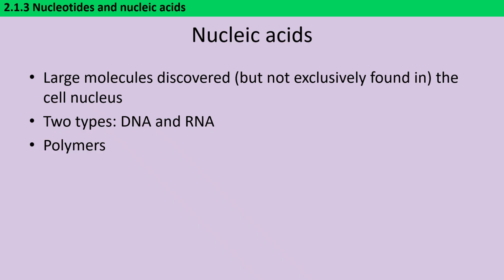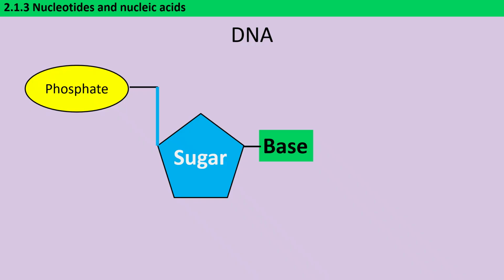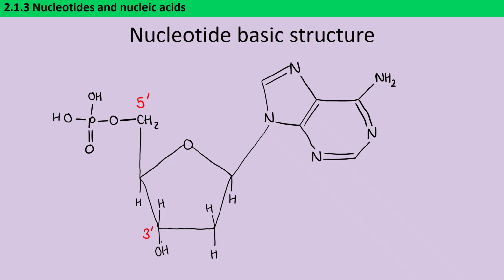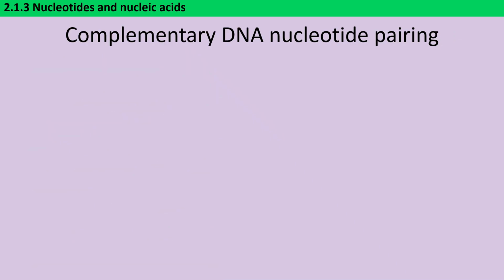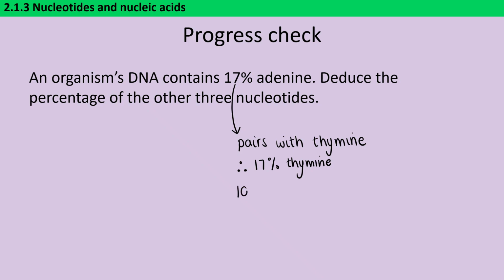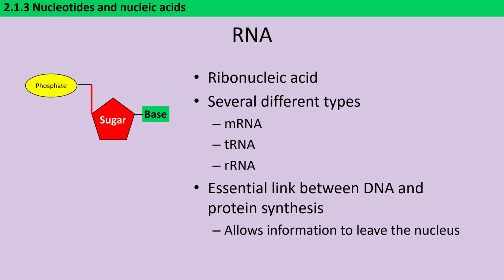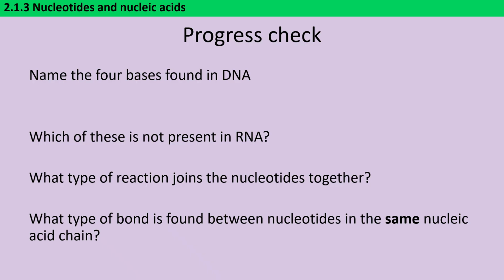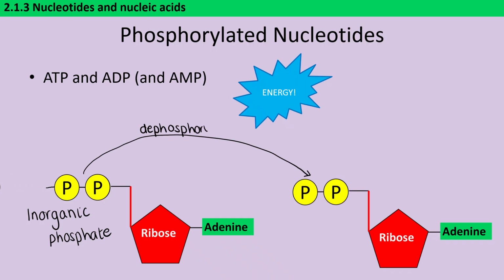2.1.3 (Chapter 4) - Nucleotides - OCR A-level Biology A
The first video for Topic 4 of OCR A-level Biology H420A (2.1.3 Nucleotides and nucleic acids) covering the structure of RNA, DNA and ATP and the DNA double helix.